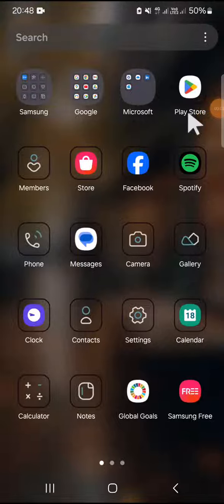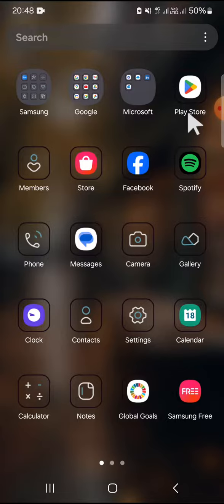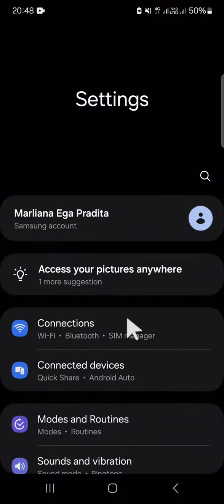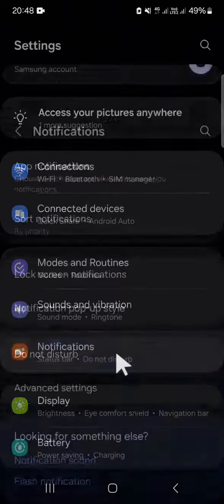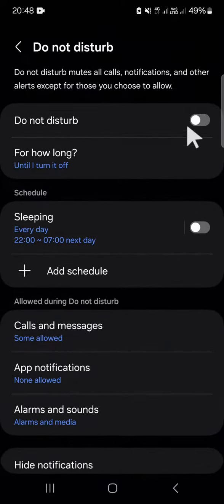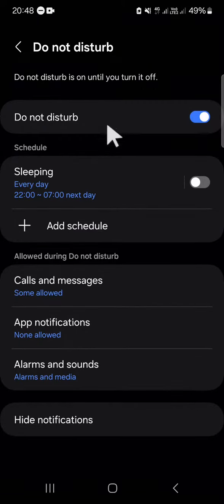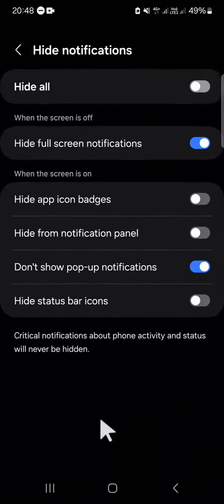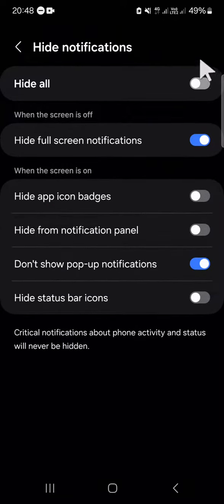👍 QUICKSTART: Tired of Notification Overload? ow to Block and Hide All Notifications on Android!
Are you drowning in a sea of notifications on your Android device? It's time to take back control of your digital life! In this quickstart guide, we'll show you how to block and hide all notifications on your Android phone or tablet, giving you the peace and focus you deserve.
Say goodbye to constant distractions and interruptions. Whether you need to concentrate on work, study, or simply want to enjoy some uninterrupted downtime, this tutorial has got you covered.